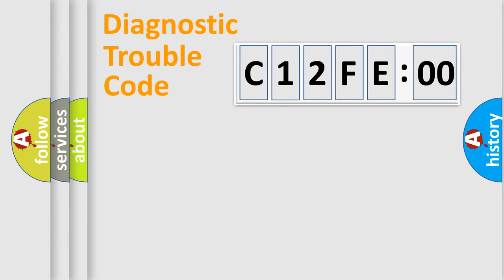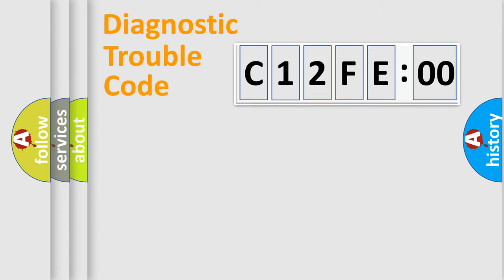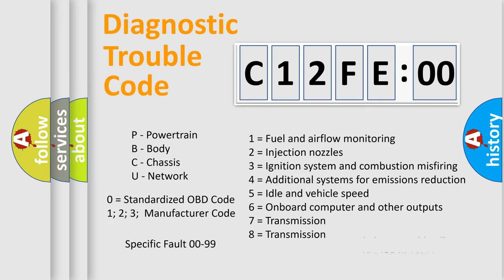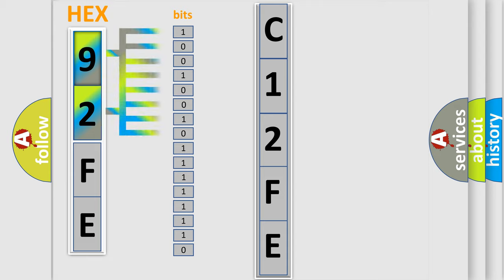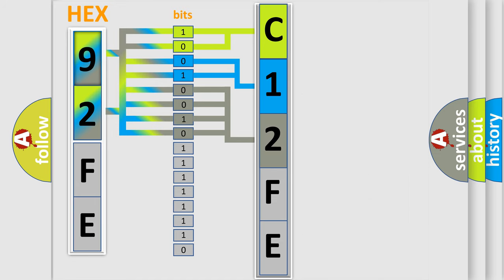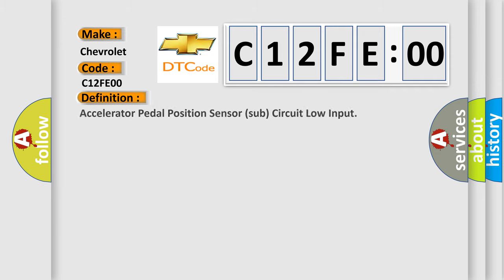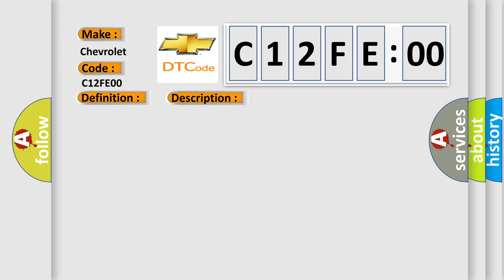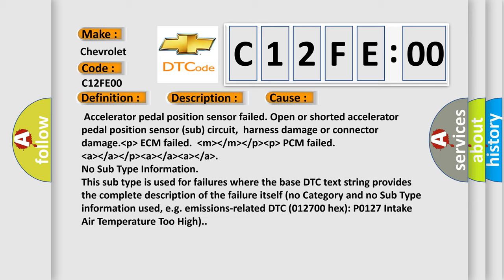DTC Chevrolet C12FE-00 Short Explanation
Contents:
0:21 Basic DTC analysis according to OBD2 protocol standard.
1:48 Insight into programming
2:58 A diagnostically understandable description of the Diagnostic Trouble Code
3:05 Basic error definition

Make:
Chevrolet
Code:
C12FE 00
Definition:
Accelerator Pedal Position Sensor (sub) Circuit Low Input
Description:
Ignition switch is "ON" position.Accelerator pedal position sensor (sub) output voltage is 0.2 volt or less for 0.3 second.The accelerator pedal position sensor (sub) output voltage is out of specified range.
Cause:
 Accelerator pedal position sensor failed. Open or shorted accelerator pedal position sensor (sub) circuit,harness damage or connector damage. lower thenp higher thenECM failed. lower thenm higher thenlower then or m higher thenlower then or p higher thenlower thenp higher thenPCM failed. lower thena higher thenlower then or a higher thenlower then or p higher thenlower thena higher thenlower then or a higher thenlower thena higher thenlower then or a higher then
Failure Type: